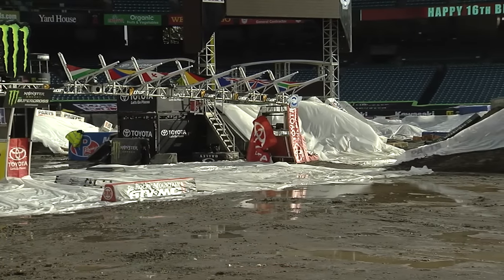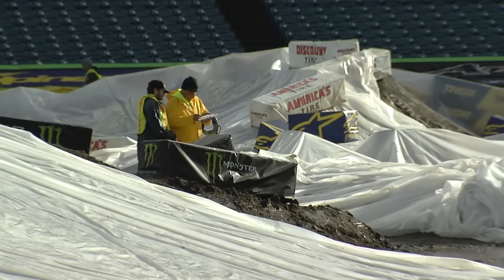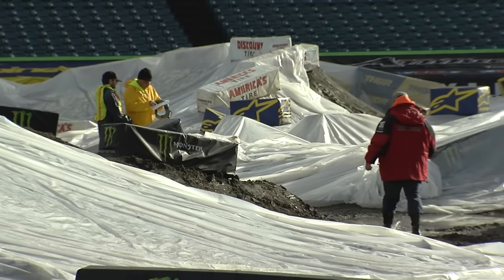Dunlop Track Conditions Report - Anaheim Third Round - Race Day LIVE 2017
Andy Bowyer and Broc Glover take a look at the soggy conditions here at the second round in Anaheim!

Monster Energy® AMA Supercross, an FIM World Championship, is the premier off-road motorcycle racing circuit in the world, produced inside the world's most elite stadiums. Monster Energy® Supercross tracks are man-made inside the stadium. Some of the sport's marquee names include Ryan Dungey, Ken Roczen, Eli Tomac, Trey Canard, Jason Anderson, Chad Reed, David Millsaps and former supercross greats Jeremy McGrath and Ricky Carmichael. Regarded as the king of action sports, supercross has been described as one of the most physically demanding sports.